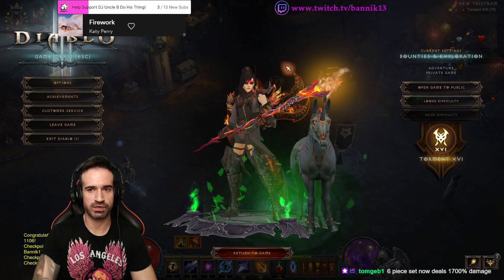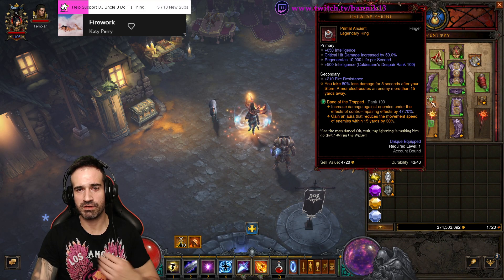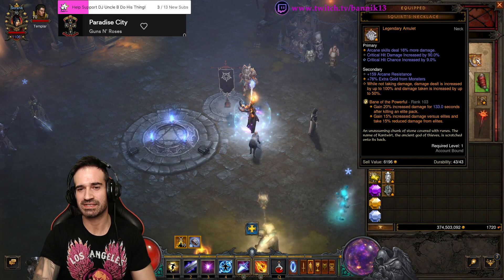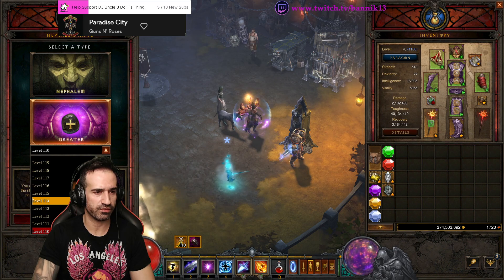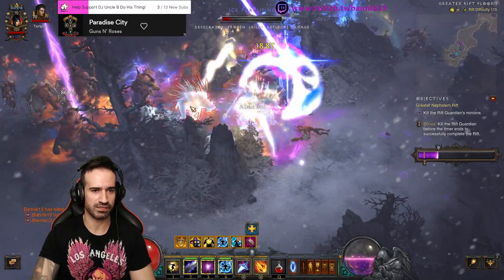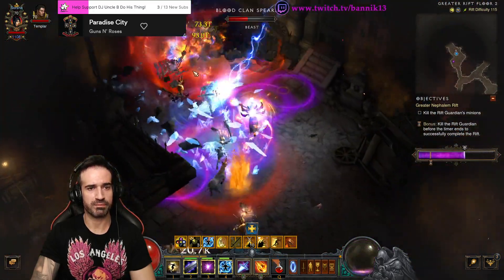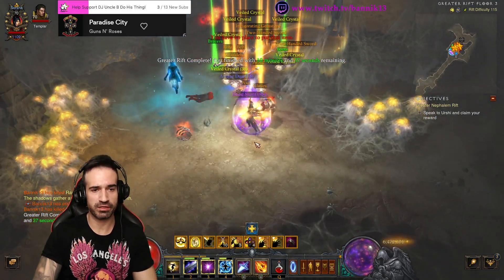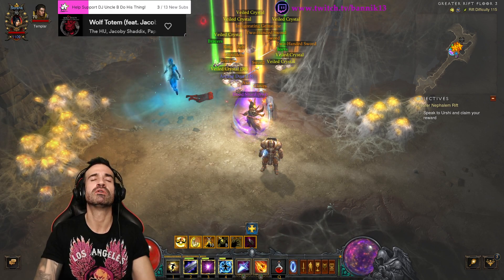DIABLO 3 Season 28 Super OP Tal Rasha Meteor Build Guide! Best Pushing Build! Decent Speed Farming!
Initial release date: May 15, 2012
Developer: Blizzard Entertainment
Series: Diablo
Genres: Action role-playing game, Hack and slash
Modes: Single-player video game, Multiplayer video game